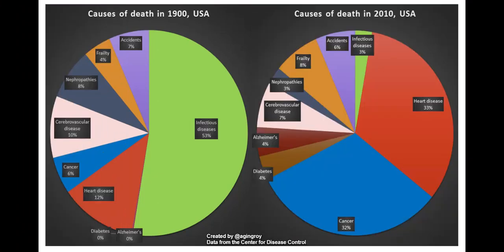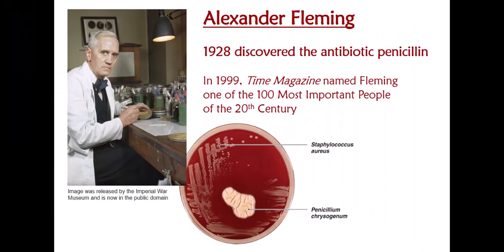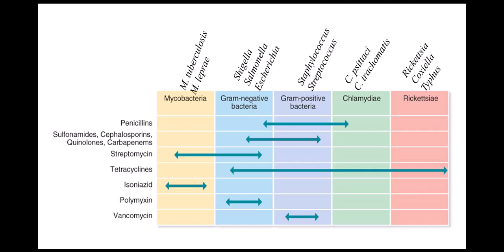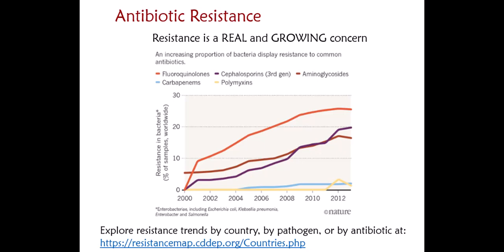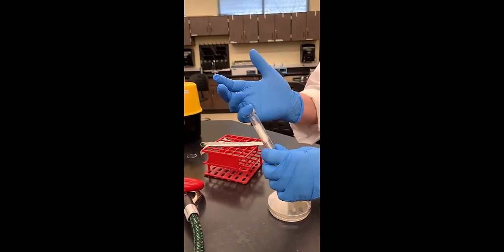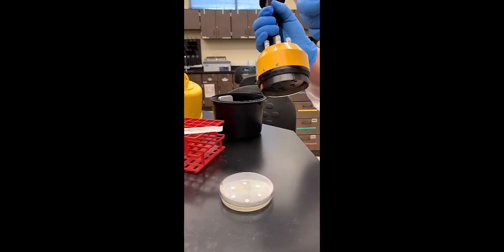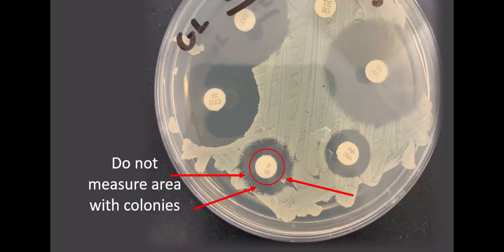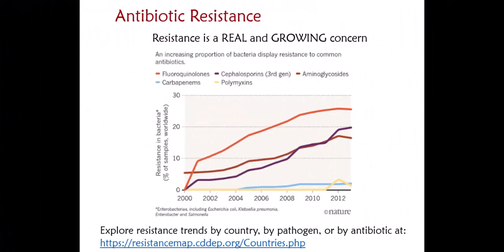Antibiotic Resistance Lab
This video defines chemotherapy agent and antibiotic, describes how antibiotics work and how antibiotic resistance develops.  The Kirby-Bauer lab procedure to detect antibiotic resistance is described and shown.

The following website link allows you to investigate antibiotic resistance by bacterial species or by antibiotic or by country